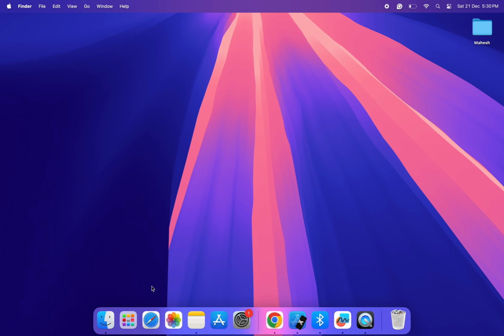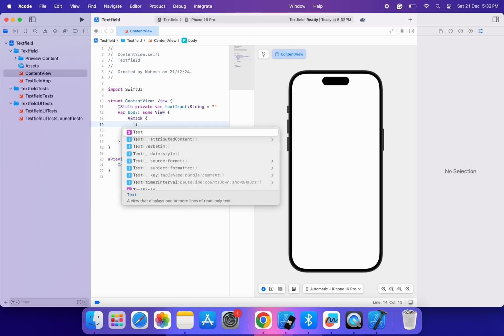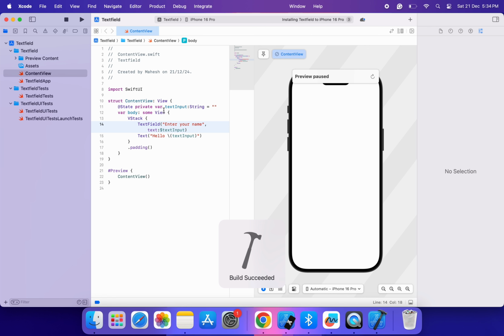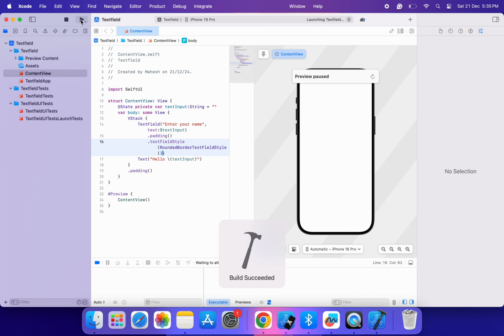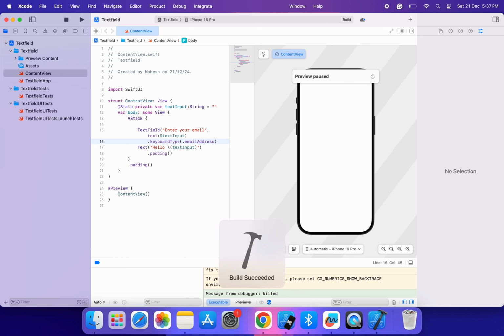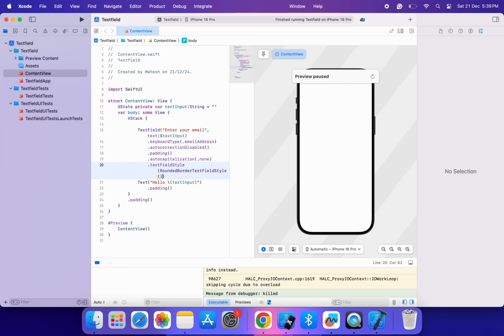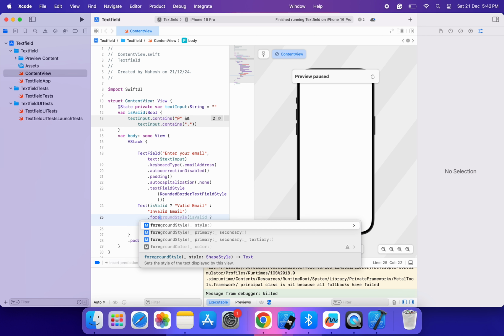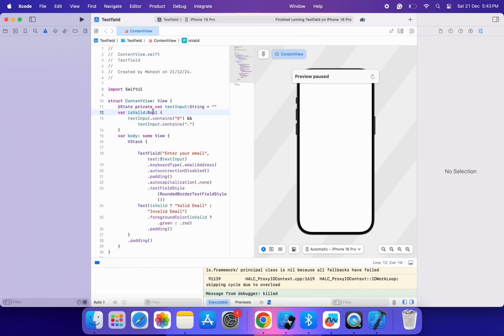SwiftUI TextField: Unleash Its Power! | iOS Swift | Xcode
Today, we’re diving into one of the most essential UI components in SwiftUI — the TextField.
Let’s see how it works and why it’s a must-know for building amazing apps!"
What is a T extField? 🤔
A T extField is a user interface element in SwiftUI that lets users input text. It's widely used for forms, login screens, search bars, and more.

@State property: We declare @State to store the text the user types. This ensures
SwiftUI updates the UI whenever the value changes.
TextField initializer: The first parameter is the placeholder text, and the second binds to our @State property.
Styling: We use RoundedBorderTextFieldStyle() to make it look nice. Styling is super customizable in SwiftUI!

It’s that easy to create responsive, user-friendly text inputs in SwiftUI.
Key Features of T extField
● State Management
● Styling
● Custom Keyboard Types
● Input Validation